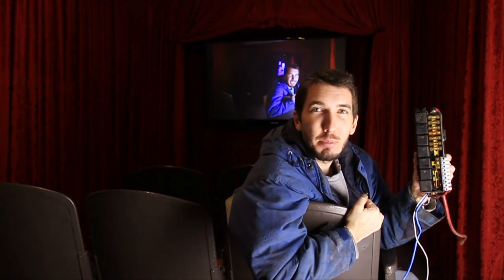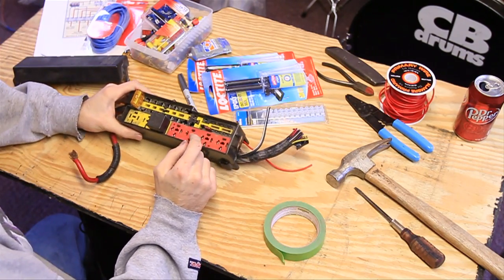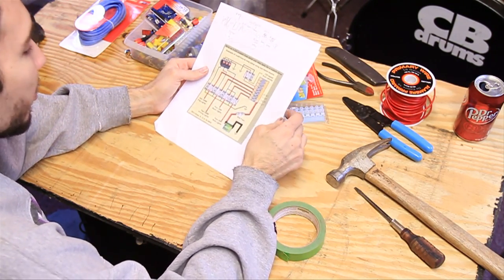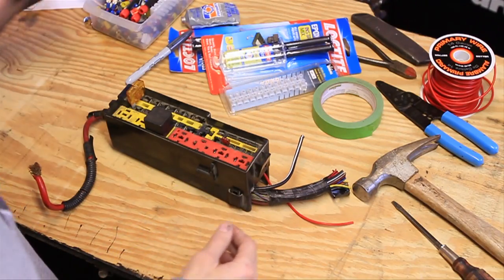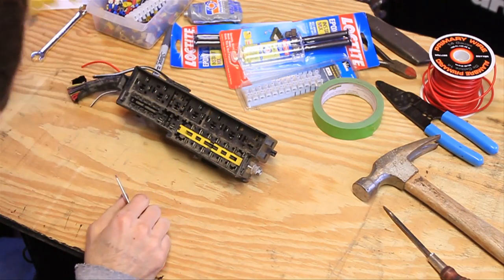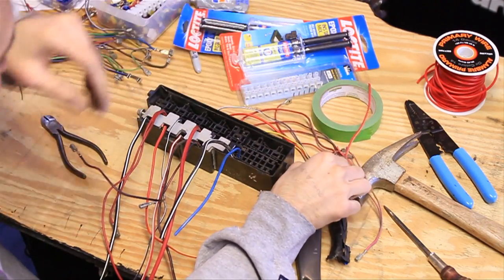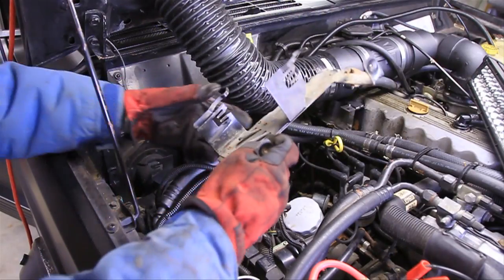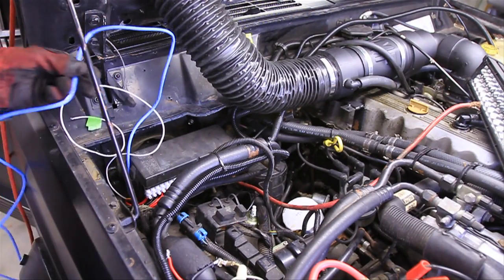BleepinJeep's DIY: Relay and Fuse Box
In this video I'll show you how to make your own custom diy relay and fuse box.  Similar boxes like the sPod and Blue Sea Systems fuse and relay panels with less fuses and less relays can go for $450 or more online... But after watching this how to you can make your own for about $35.  Follow along and I'll show you step by step how to wire the fuses, relays, and even switches to power your accessories, lights, and more.

The Wiring Diagram I used from SirGCal and found on the JeepForum Website (third image down)